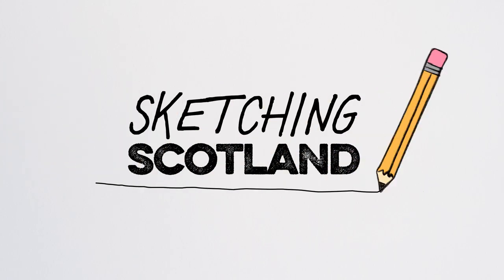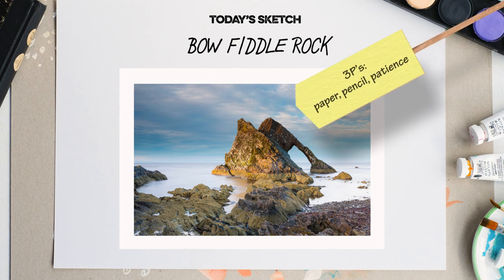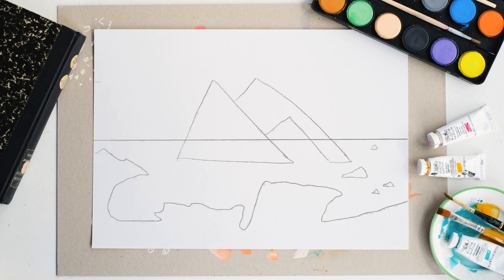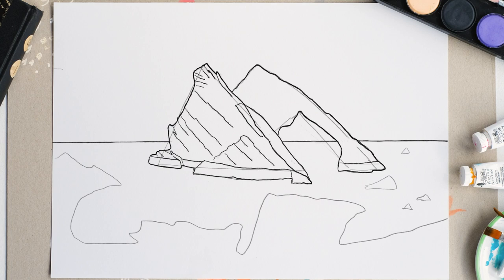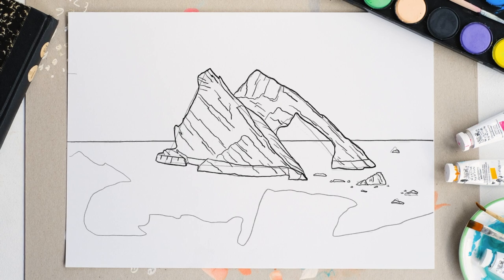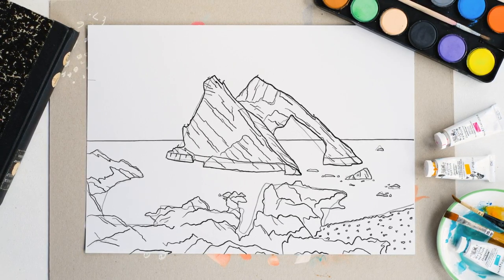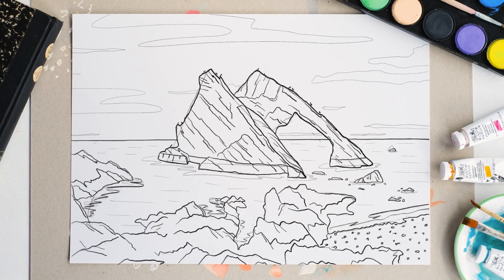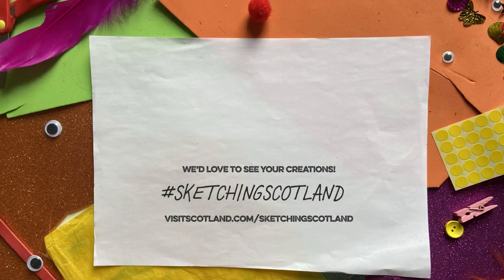Sketching Scotland – Draw the Bow Fiddle Rock - Ep.8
Learn how to draw famous Scottish landmarks in our Sketching Scotland video tutorial series.

In this episode, you'll learn how to sketch the incredible Bow Fiddle Rock, located just off the coast at Portknockie.

Naturally formed by the sheer force of the North Sea waves over millions of years, Bow Fiddle Rock is known for its unique bow-shape that protrudes out of the water. This majestic formation is the perfect Scottish landmark to draw due to its unique shape.

Fancy seeing Bow Fiddle Rock for yourself? Plan a road trip around Scotland's coast:

Ready to create more landmark art? Try more Sketching Scotland tutorials